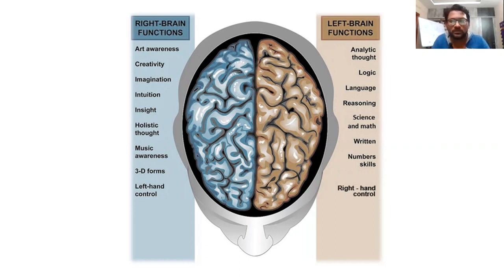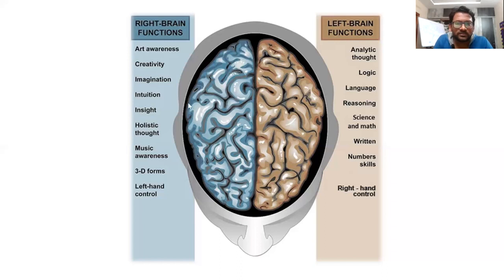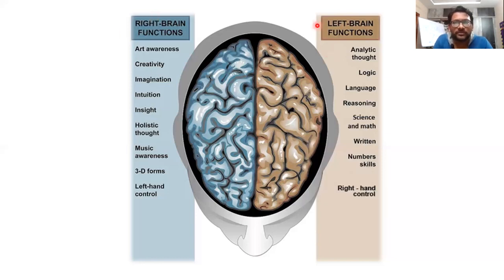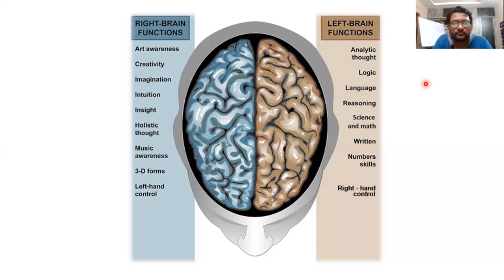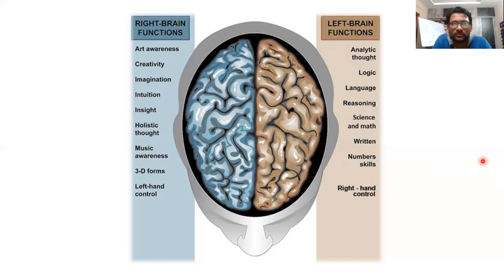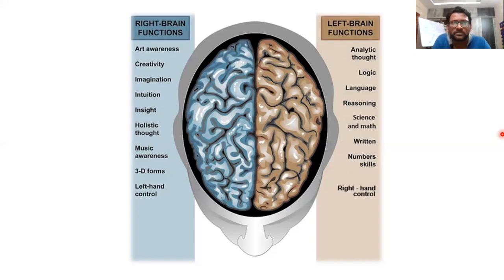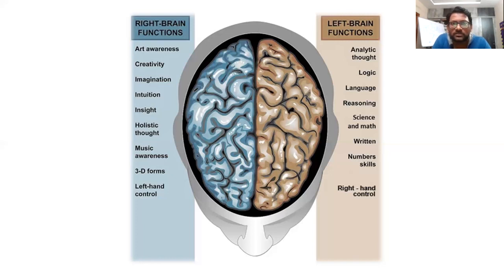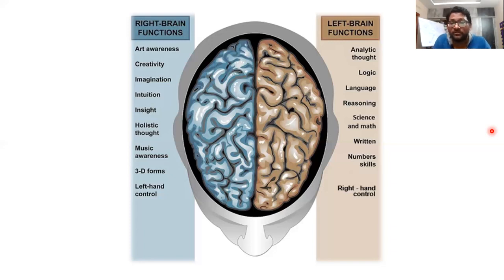NTA UGC NET JRF Psychology Lessons Part 7 Functions of the left and right brain Unit IV